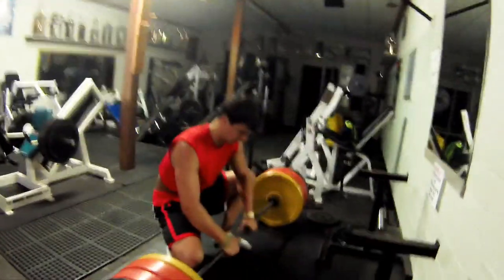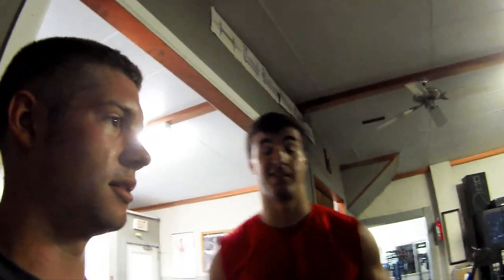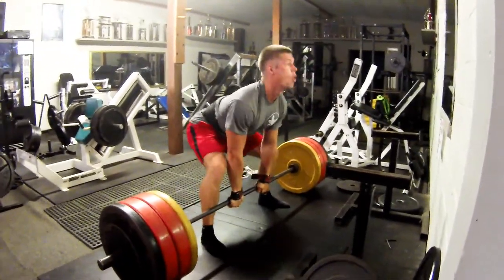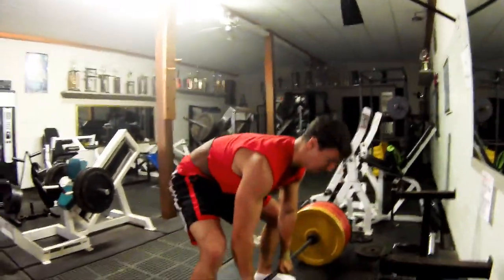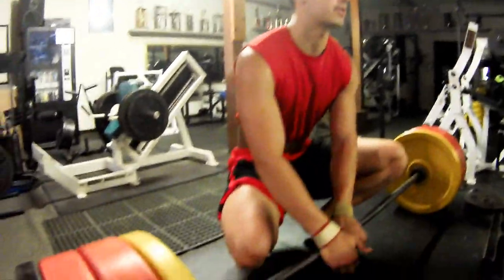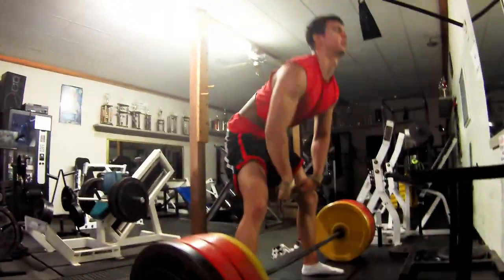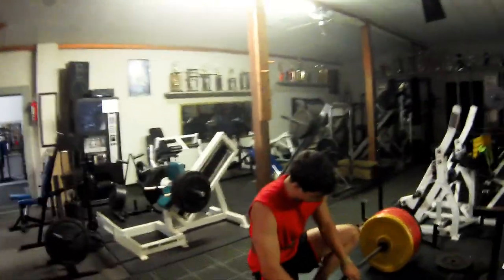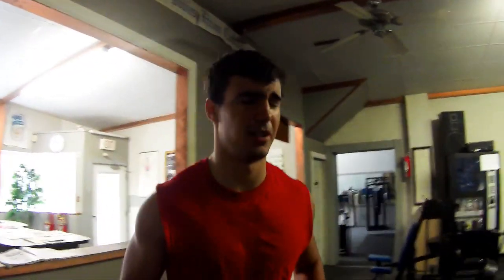Deadlift Max: Sumo Style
We decided to try sumo-ish deadlifts and they worked out pretty well.